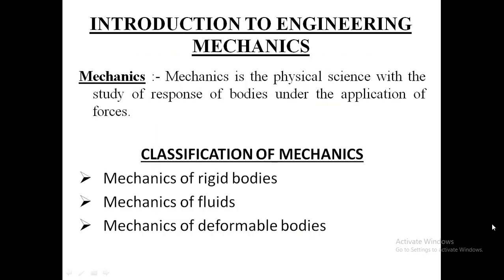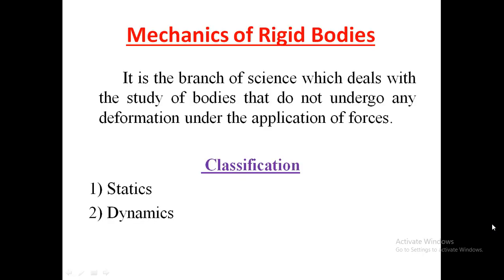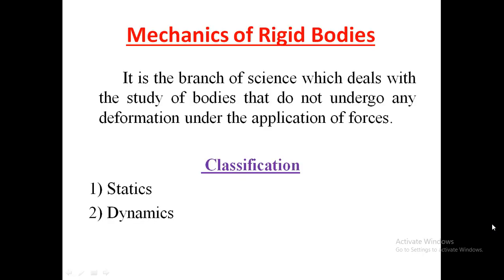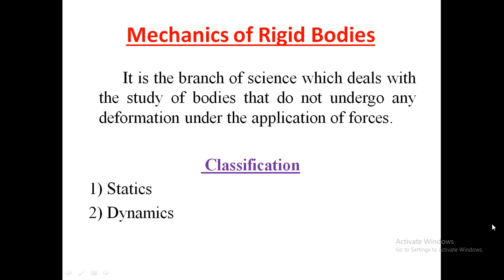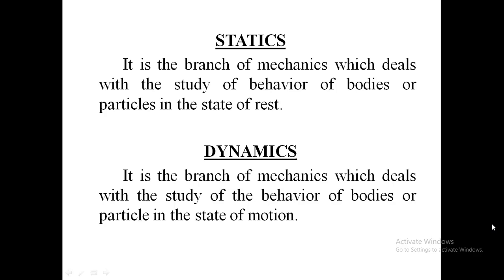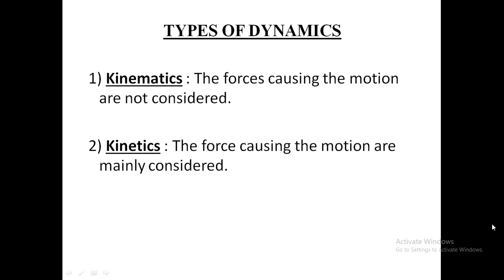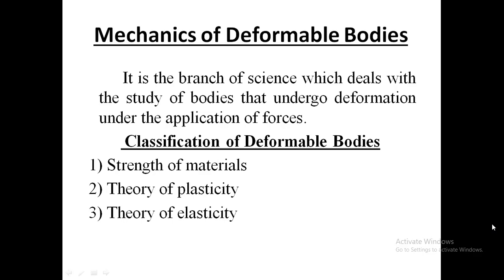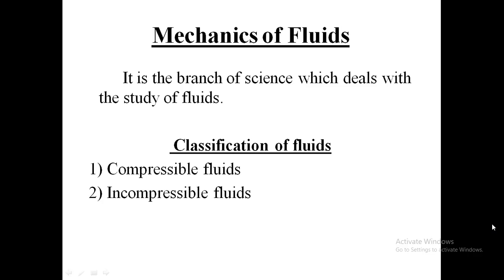Elements of Civil Engineering Video-01, Mechanics and its types